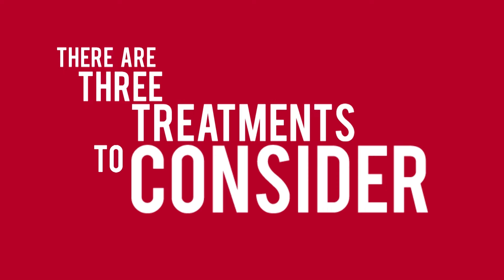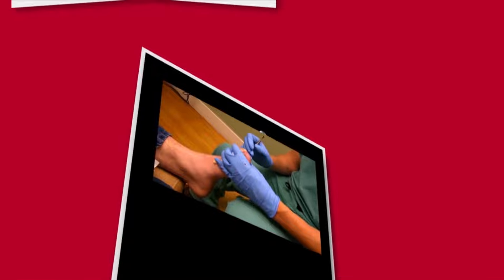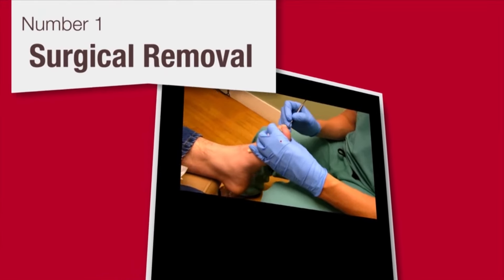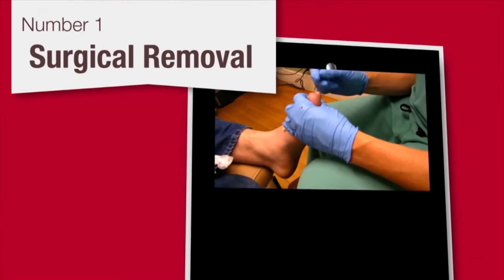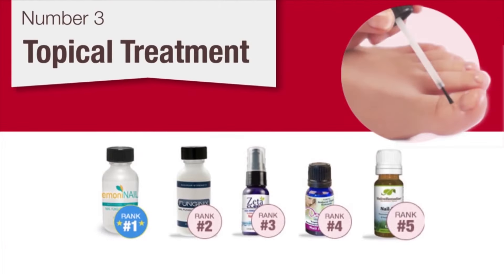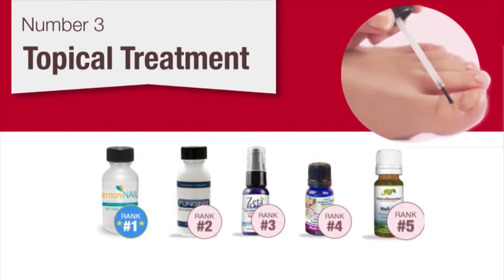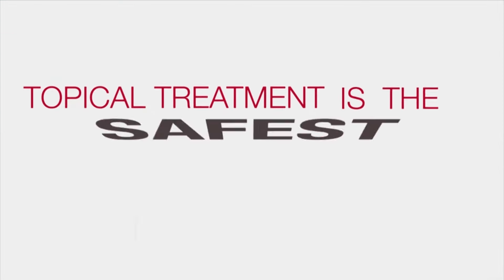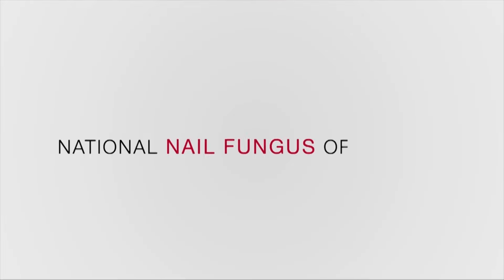She cured Nail fungus after 10+ years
This new Nail Fungus treatment method, which has cured over 10,000 people of this common condition, WORKED for this woman who has been suffering from it 10+ years!

Nail fungus becomes increasingly harder to treat the longer you wait.

This Definitive Guide to Removing Nail Fungus works for 99.9% of nail fungus conditions and is most effective when followed exactly.